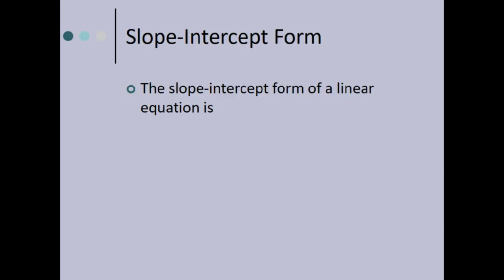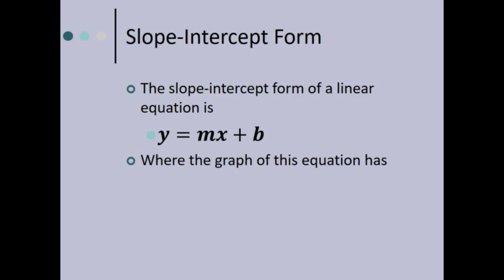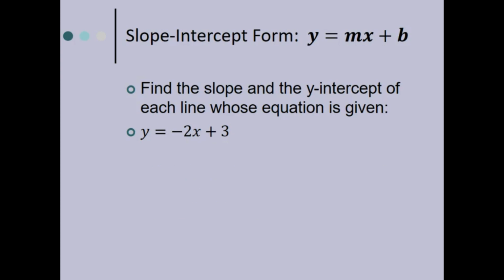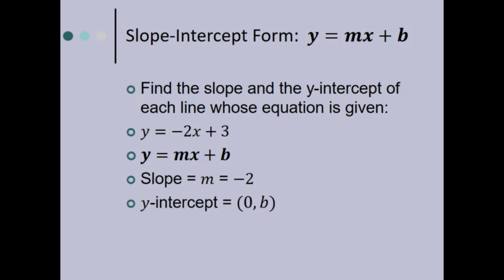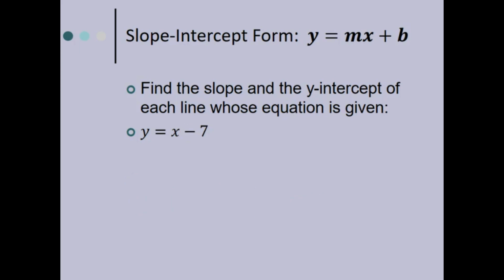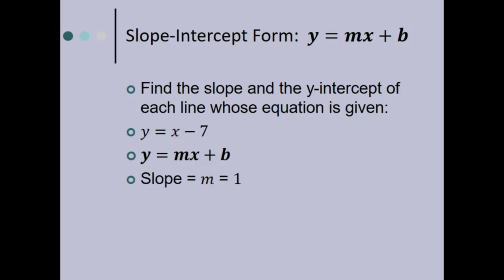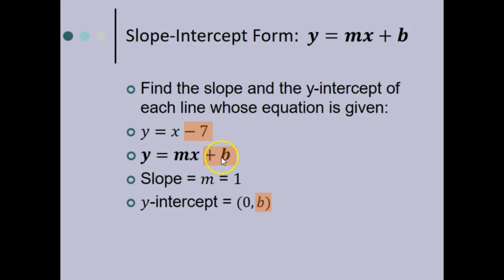Slope-Intercept Form of a Linear Equation – Elementary Algebra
Learn about the slope-intercept form of a linear equation.